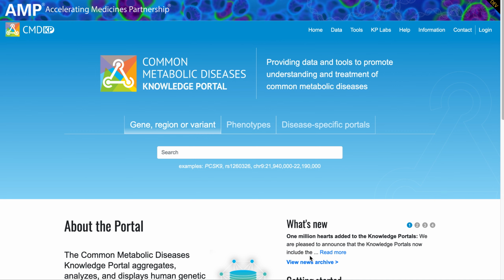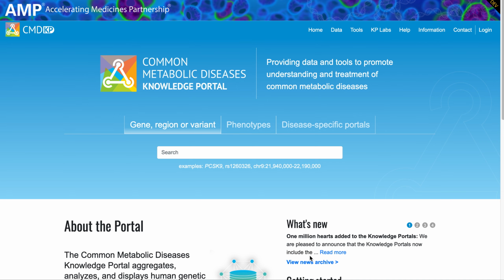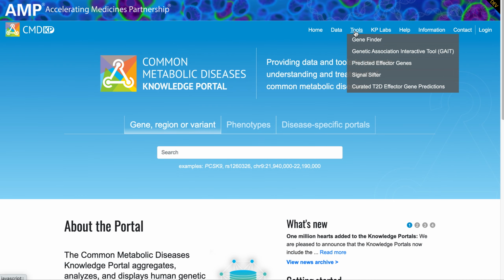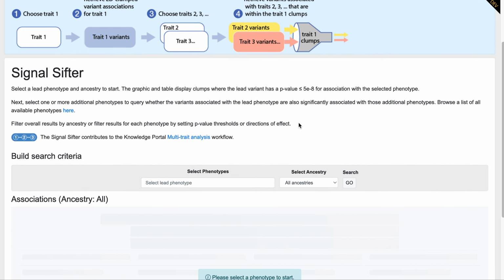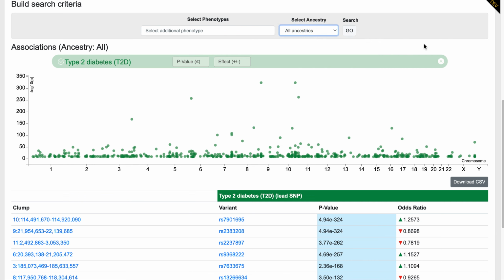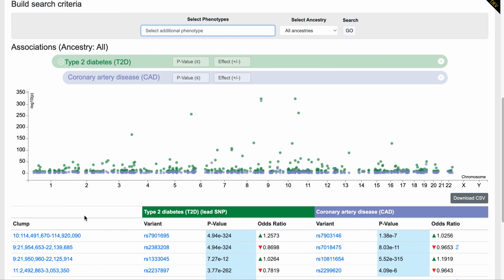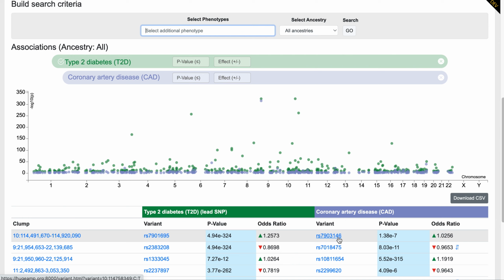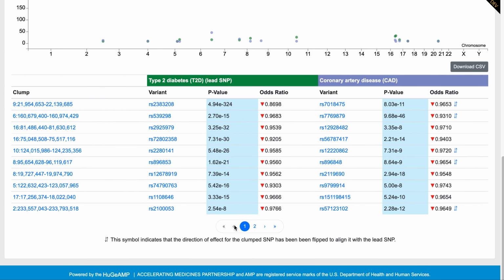Using the Signal Sifter in the Knowledge Portals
This video illustrates how to use the Signal Sifter in the Knowledge Portals.